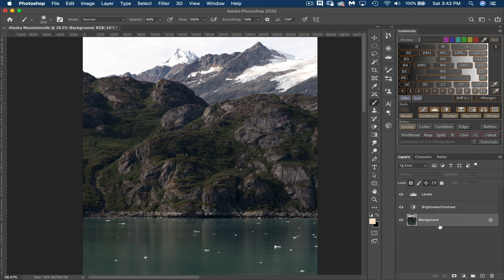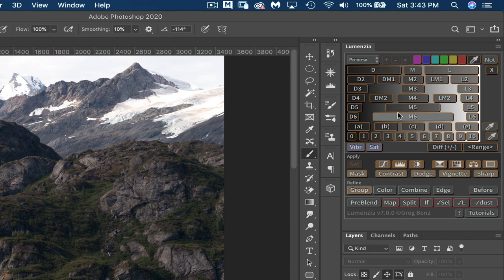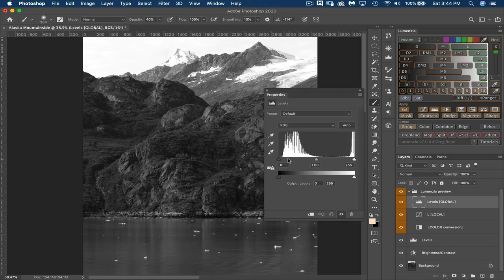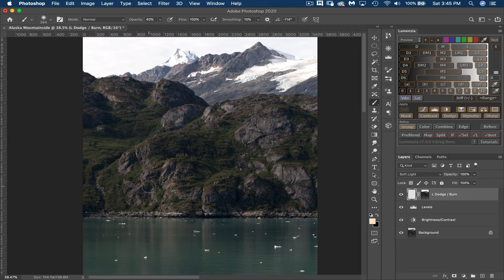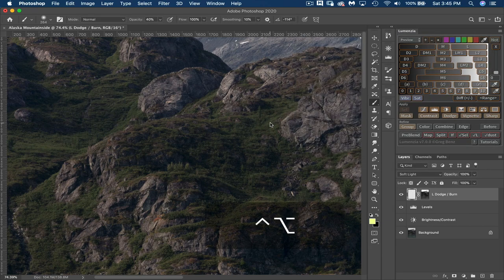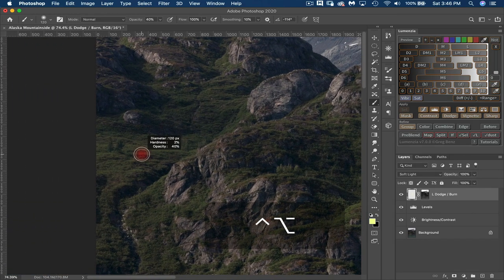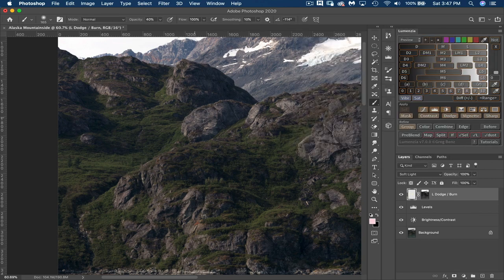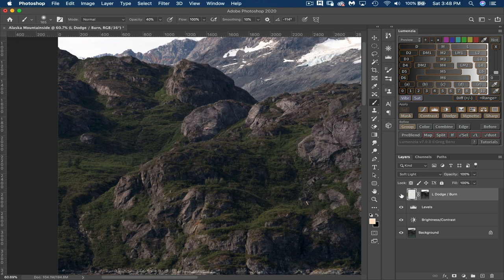Dodge And Burn Photoshop Tutorial: How To Add Depth Using Lumenzia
This dodge and burn Photoshop tutorial will teach you how to add depth to your images using luminosity masks with Lumenzia.

In this Lumenzia Tutorial, I walk through dodging and burning basics using a photo of an Alaskan mountainside. I want to draw the viewer’s eyes into the frame by accentuating areas that are already well lit by the sun.

The best way I’ve found to create luminosity masks in Photoshop and dodge and burn Photoshop CC images is using a dodge and burn tool called Lumenzia. Creator Greg Benz has made this fantastic tool to assist photographers in creating quick and easy luminosity masks which act like a stencil when you’re dodging and burning photos in Photoshop.

Remember, dodging is when you lighten select areas of your image, whereas burning, just like burning a piece of wood, makes those areas darker.

I start by choosing a Lights 1 selection from the Lumenzia panel. This gives us a good starting point to use as a stencil, which will help us stay within the highlights we want to target when we use our Photoshop paintbrush. But before we start painting, we use the Global Levels adjustment that’s built into the Lumenzia grouped layer that’s created for us to fine tune our luminosity mask. I just drag the the Blacks slider a little to the right to hone in on the selection I want.

Now we’re ready to paint on our image. We simply adjust our brush size and keep a middle-of-the-road opacity. Then take a color sample from one of the areas we want to dodge. In the Photoshop Color Picker, we adjust our paint color to be brighter and more saturated than our sample color. And then we begin painting on those areas of our image we want to accentuate. It’s as easy as that!

FOLLOW SCHUBERT PHOTOGRAPHY HERE

GET YOUR FREE LANDSCAPE PHOTOGRAPHER BUYER'S GUIDE

Download the FREE buyer's guide you need to make smart landscape photography gear decisions